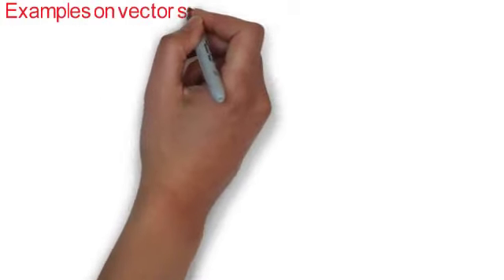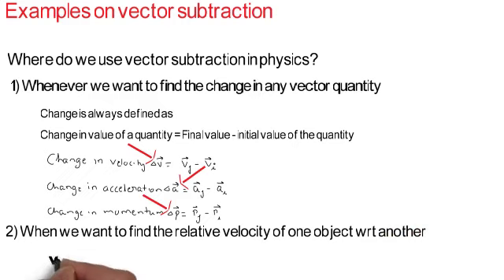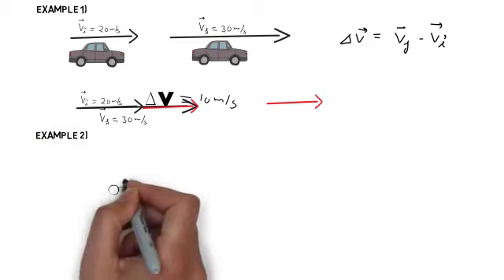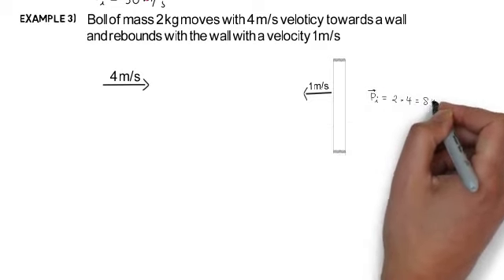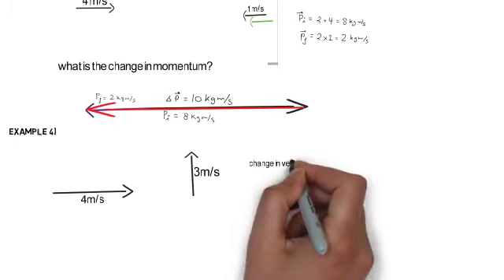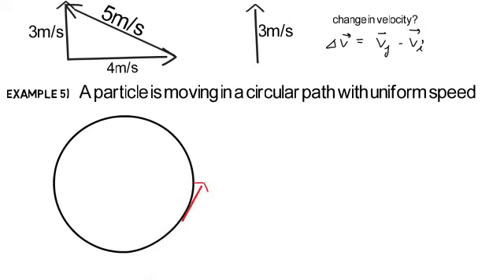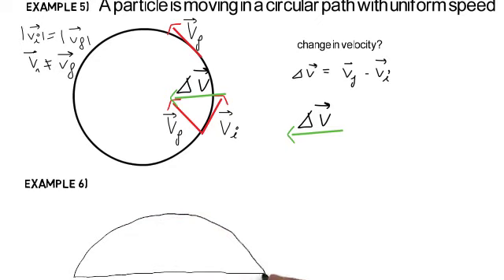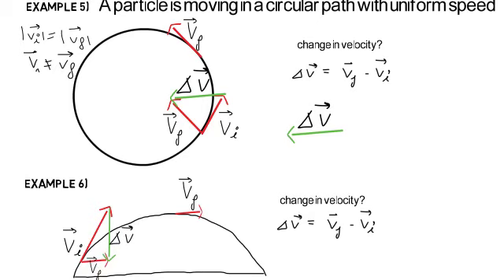Examples on vector subtraction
Some examples on vector subtraction.